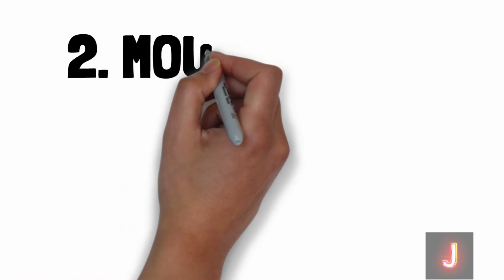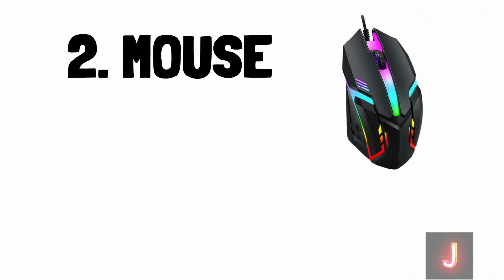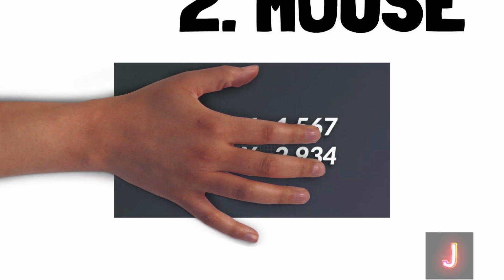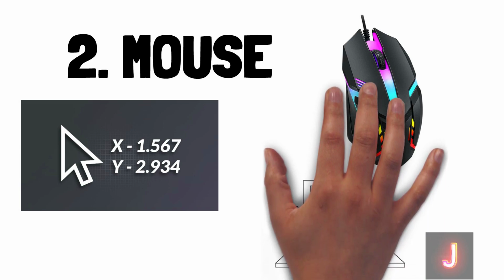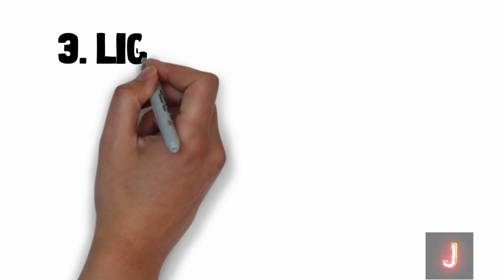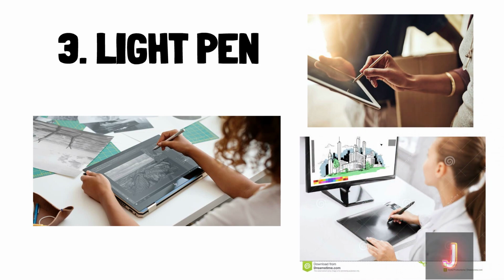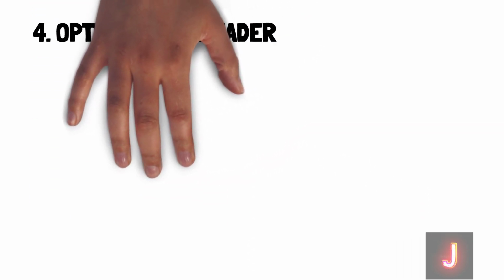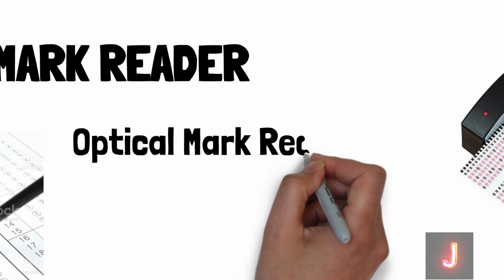what are INPUT DEVICEs EXPLAINED with Example part 1 | CLASS 11 CBSE CHAPTER 1 | JVM Tech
hello guys ,  Welcome to our new video on JVM Tech. for CLASS 11 CHAPTER 1

What we discussed in the video:

what are the most extensively used input devices in today's generation.

Also,
what are their features and uses .